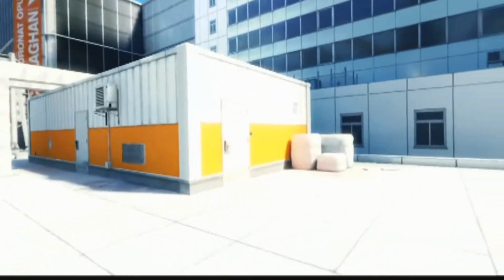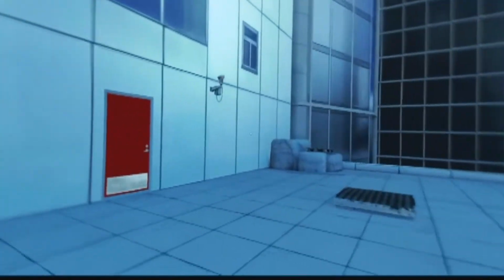Let's Play Mirror's Edge, Part 7: Escape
In this video we finish level five.  They sure put up a good chase for a silent alarm.  They did not put this much effort chasing a suspect from the murder scene of a mayoral candidate.